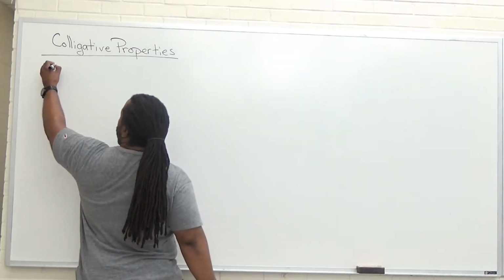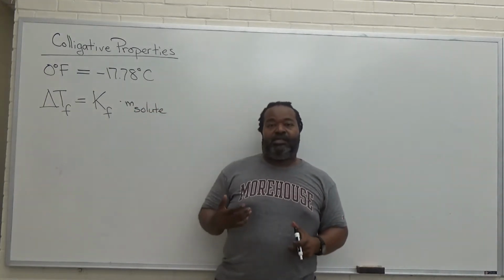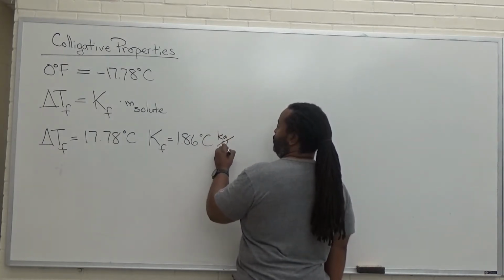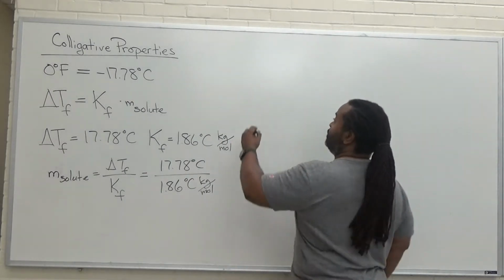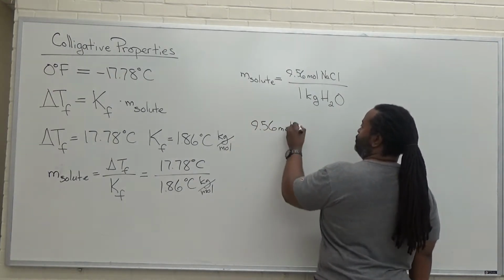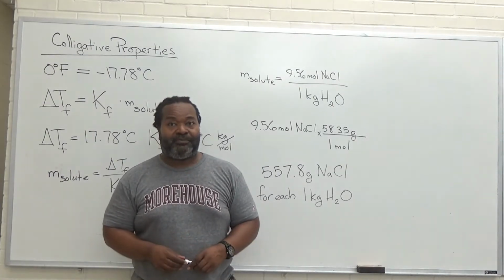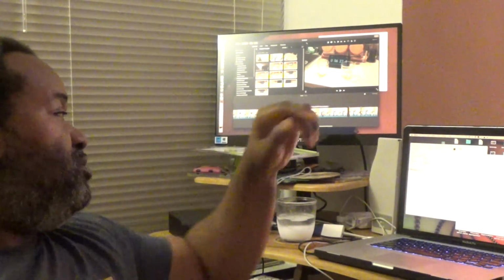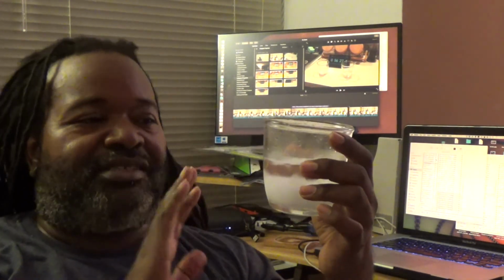Colligative Properties: Salted Ice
From theory to experiment - can I add enough salt to ice to lower the freezing point to zero degrees Fahrenheit?